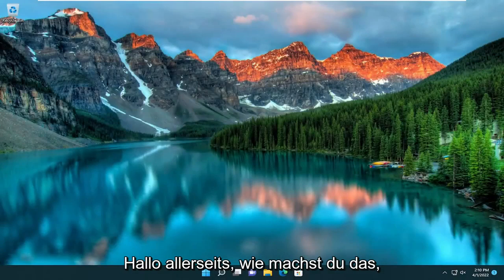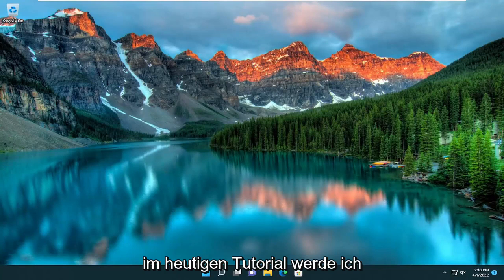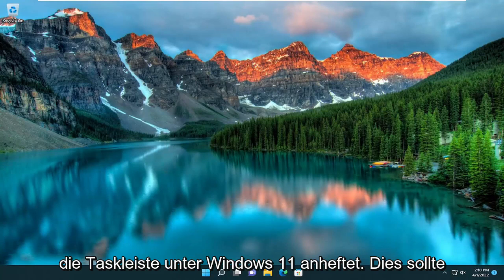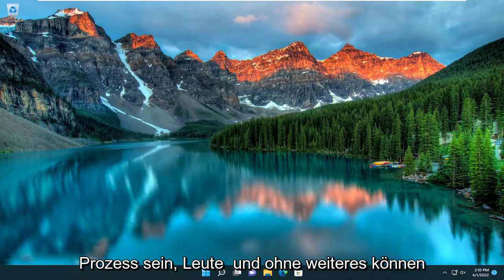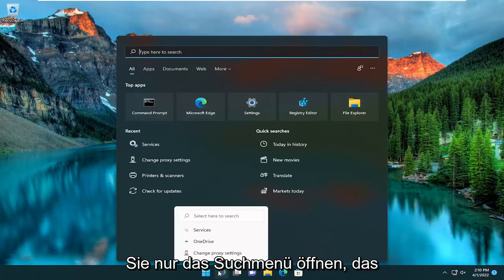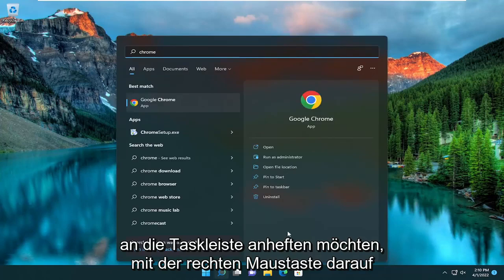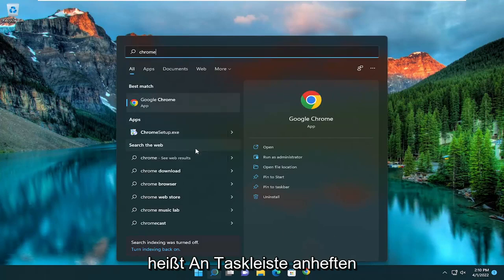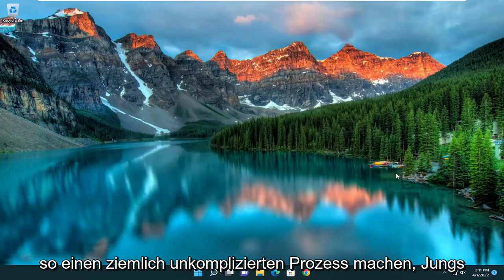So heften Sie eine App an die Taskleiste in Windows 11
So heften Sie eine beliebige App an die Taskleiste in Windows 11 [Tutorial]

Mit Windows 11 können Sie jetzt Ordner, Dateien, Websites und sogar Laufwerke für den schnellen Zugriff an die Taskleiste anheften. Hier ist wie.

Daher kann es ein bequemer und zeitsparender Luxus sein, unsere meistgenutzten Apps mit einem einzigen Klick starten zu können.

Obwohl Windows 11 Sie daran hindert, eine App durch Ziehen an die Taskleiste anzuheften, können Sie diese Einschränkung mithilfe dieses Lernprogramms umgehen. So können Sie jede App in Windows 11 an die Taskleiste anheften. Im Folgenden werden zwei Methoden erwähnt, und Sie können je nach Situation eine davon verwenden.

Windows hat es Ihnen immer ermöglicht, Apps für den sofortigen Zugriff an die Taskleiste anzuheften, und Windows 11 ist nicht anders. Mit Windows 11 können Sie jetzt jedoch auch Dateien, Ordner, Laufwerke und sogar Websites an die Taskleiste anheften. Also, wie heften Sie Dinge an die Windows 11-Taskleiste?